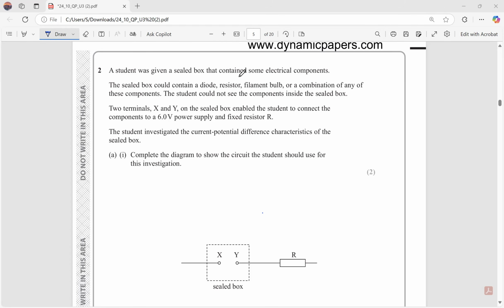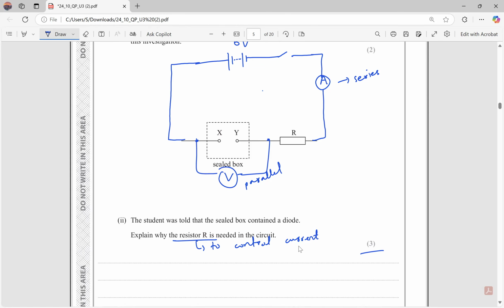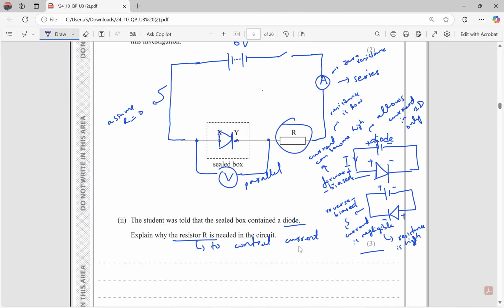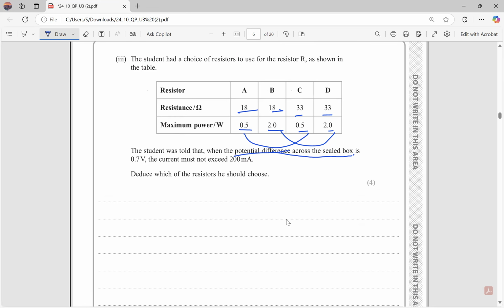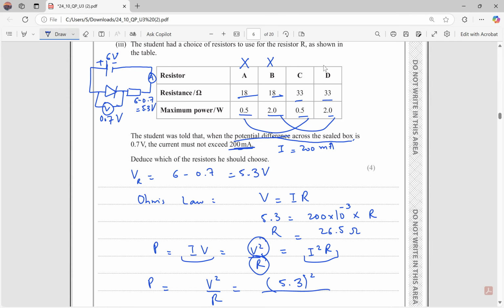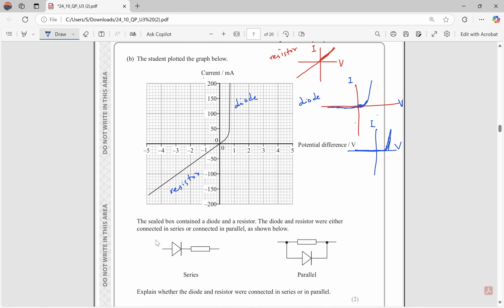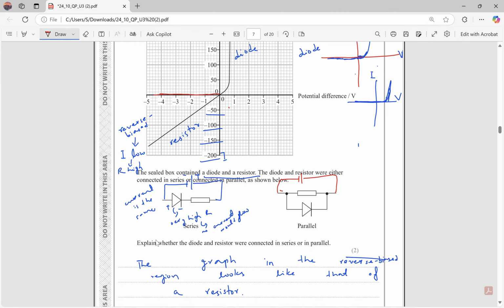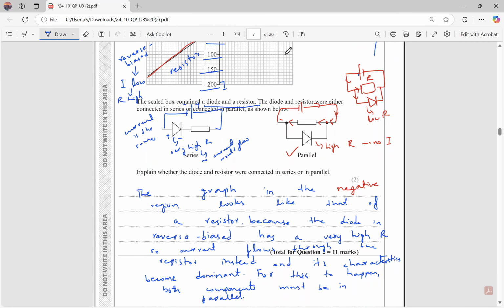Physics Unit 3 October 2024 International A-level Pearson Edexcel Question 2 Paper code WPH13/01